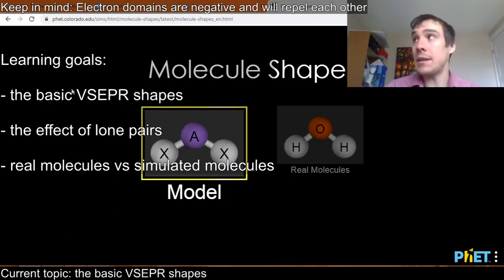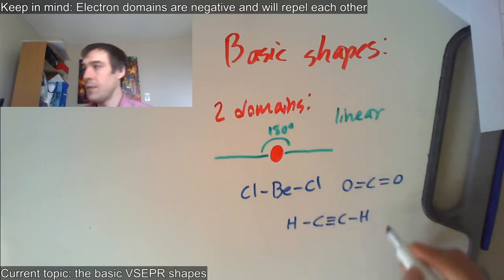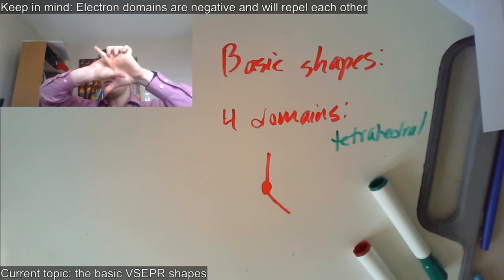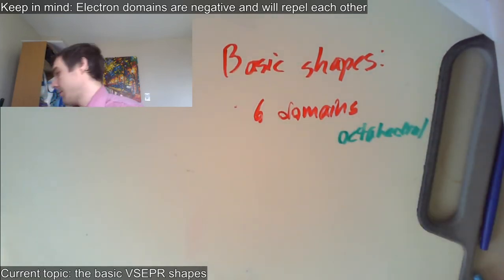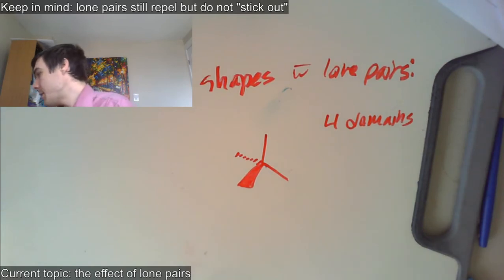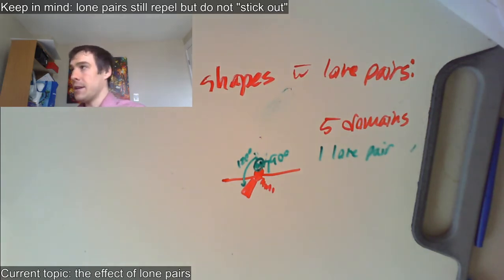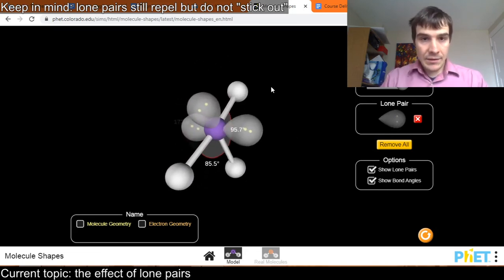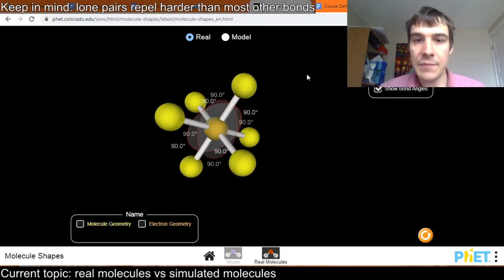SCH4U 1.4.1: VSEPR and molecular shapes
Oops, pause feature didn't work - 13:45 to 15:00 is just dead air. Sorry!
Also, apologies to Ronald Gillespie - he works at McMaster University, not UBC.

The 5 basic VSEPR shapes: 0:00
The influence of lone pairs: 15:00
Real molecules vs. simulated molecules: 26:45